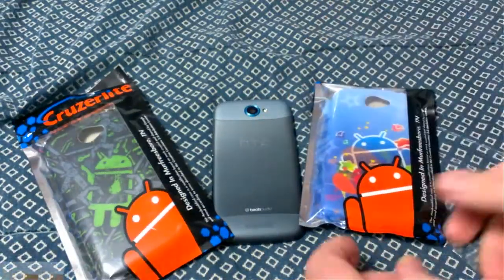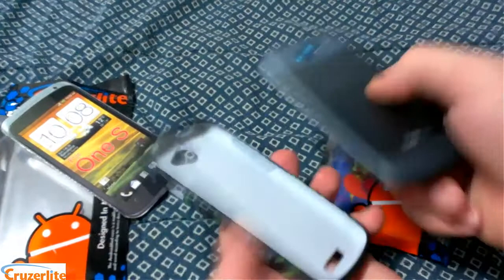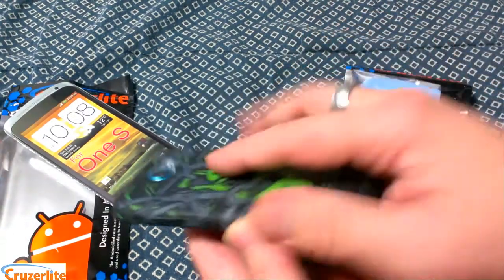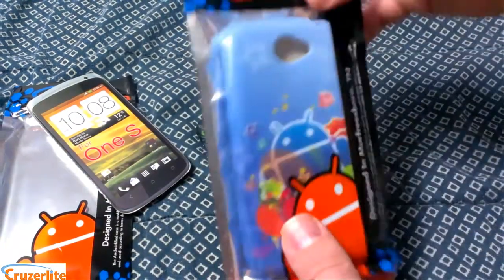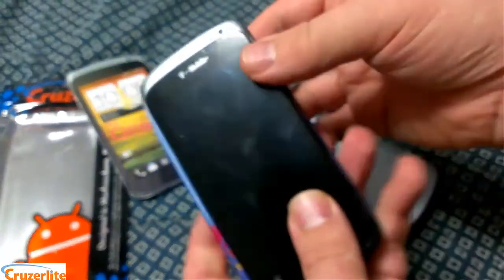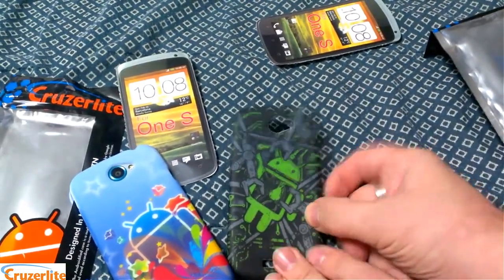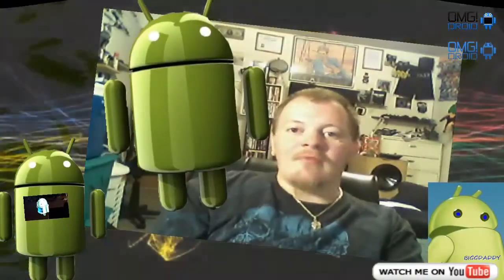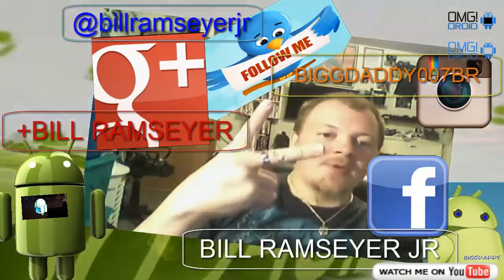CRUZERLITE PERSONA CASE FOR HTC ONE S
PURCHASE THESE FROM AMAZON..

SEE MORE CASES FROM CRUZERLITE...